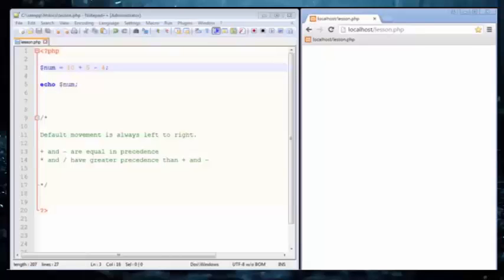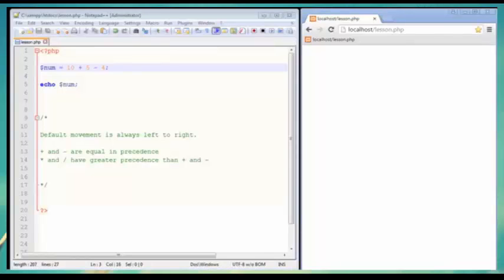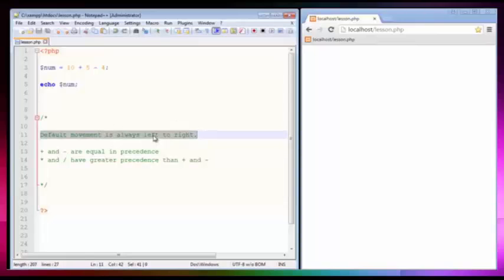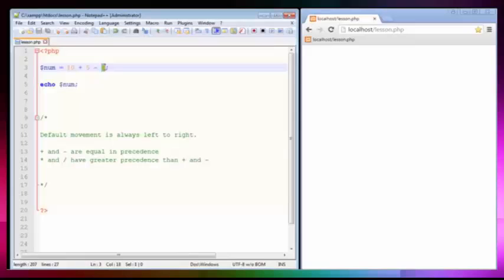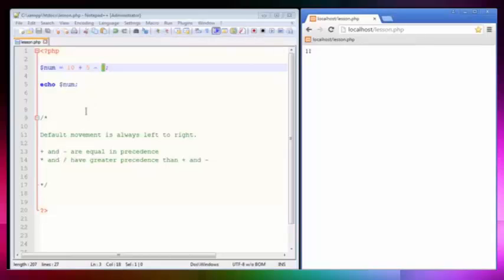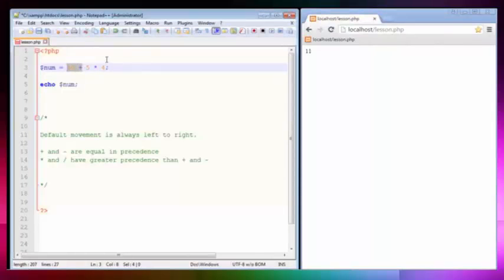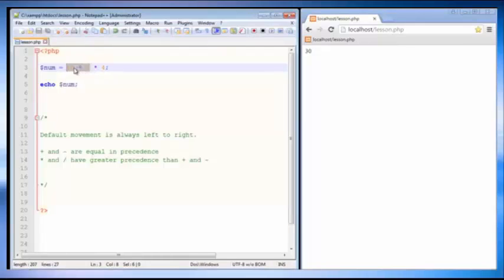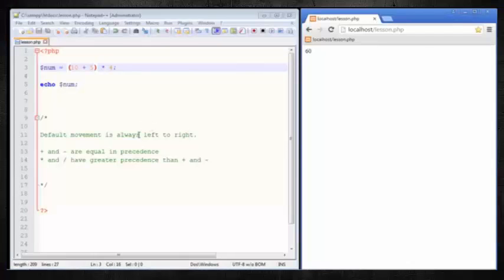PHP Tutorial for Beginners 9 Operator precedence